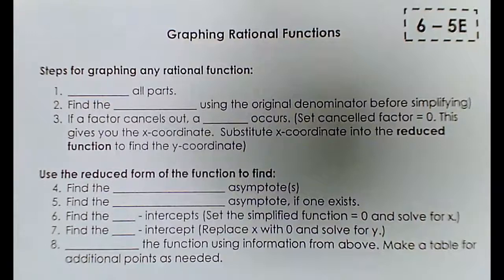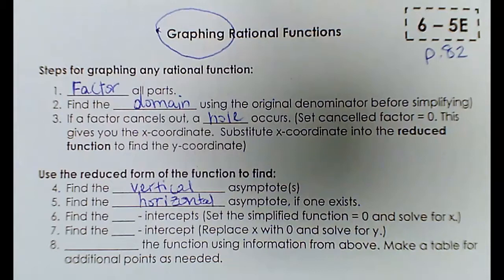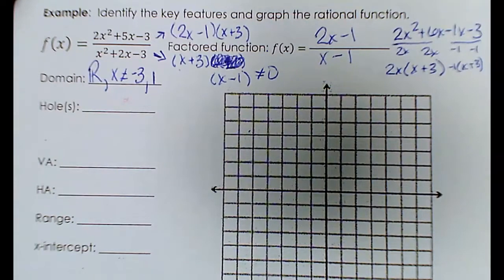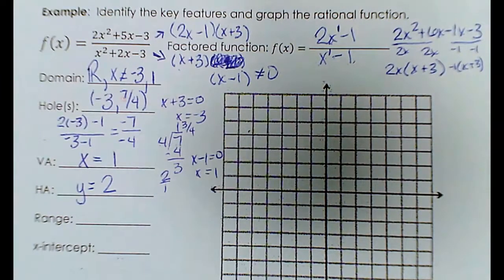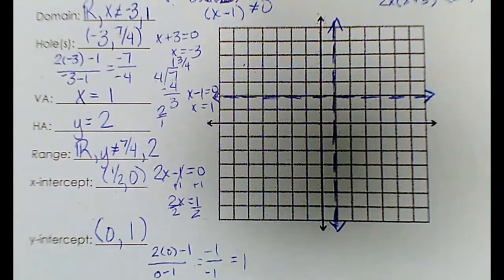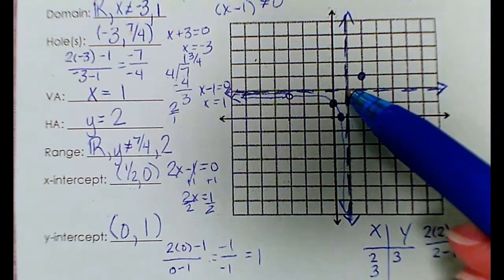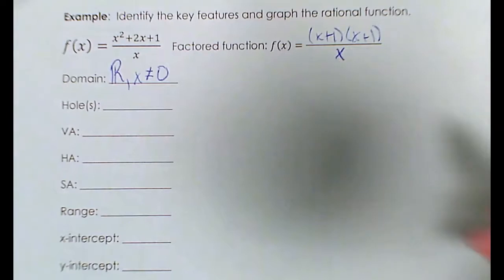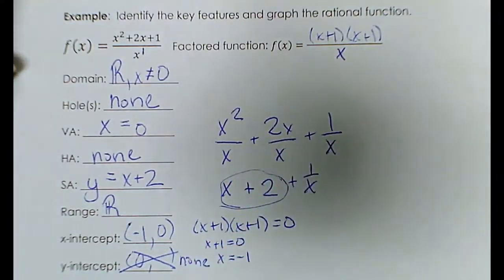6-5E Graphing & 6-5F Slant Asymptotes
Algebra II - Graphing Rational Functions with and without Slant Asymptotes Notes